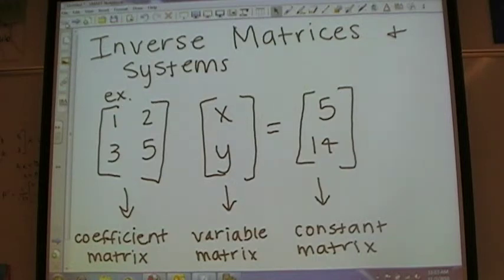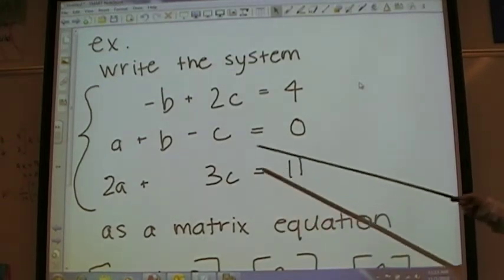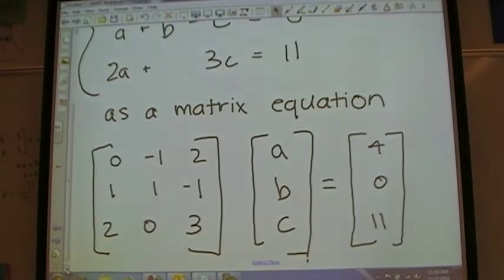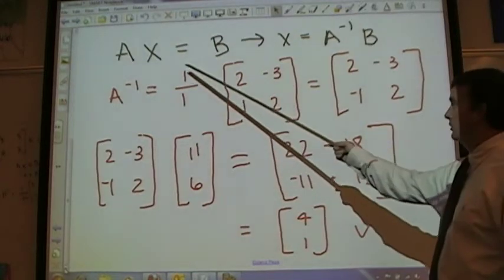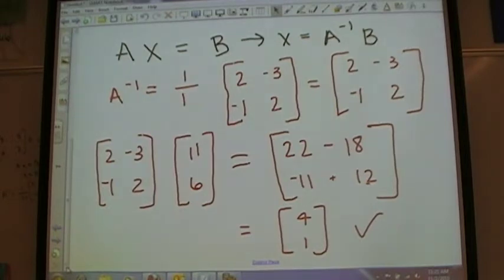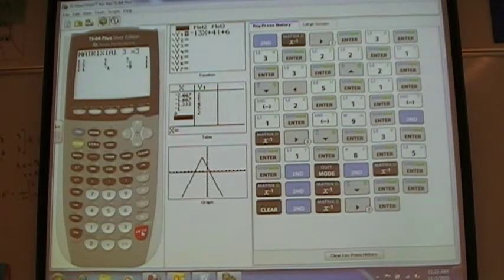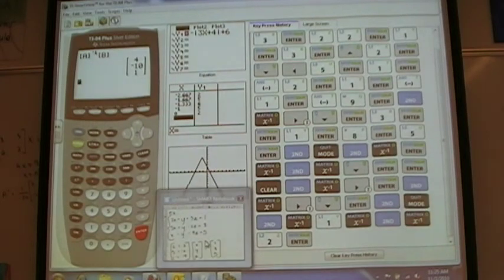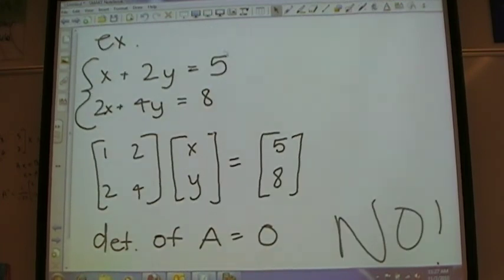Alg 2 (4.7 inverse matrices and systems)